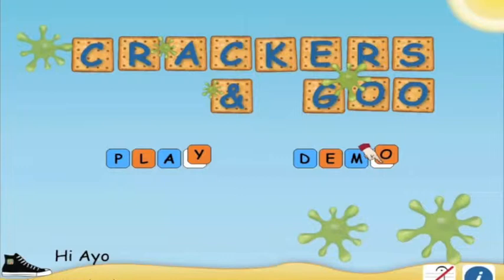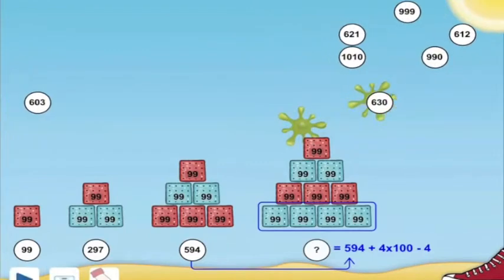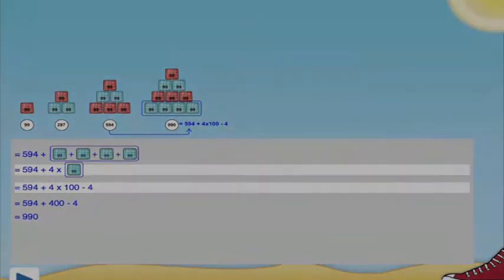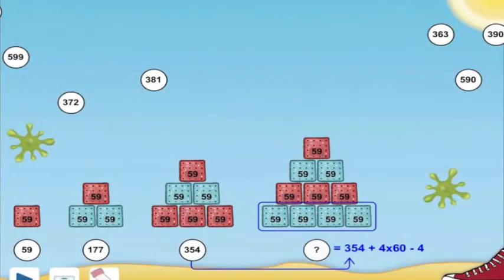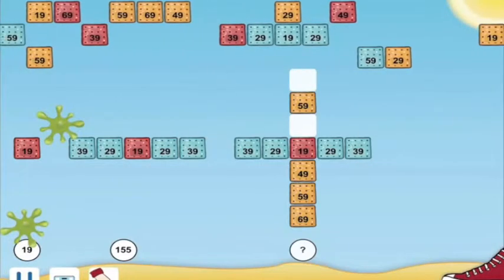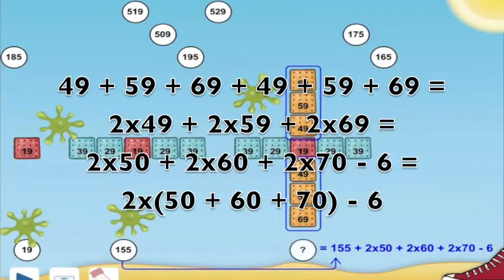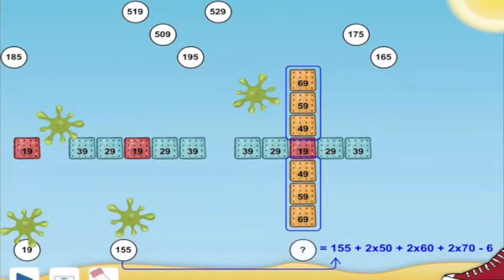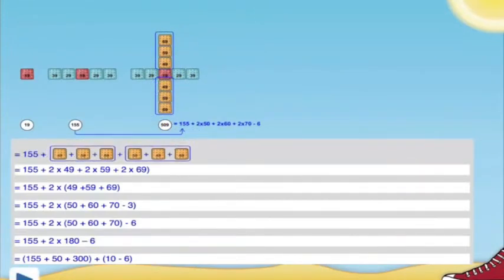Crackers and Goo Round and Multiply Tens with 9 in ones place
Math strategies for rounding tens with 9 i the ones place to their nearest tens featured in the educational math game, Crackers and Goo